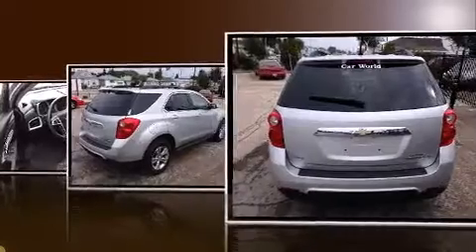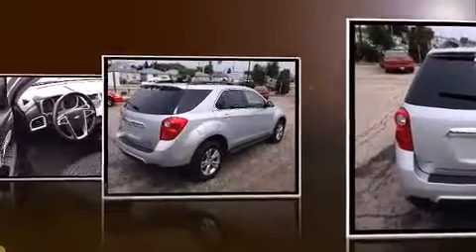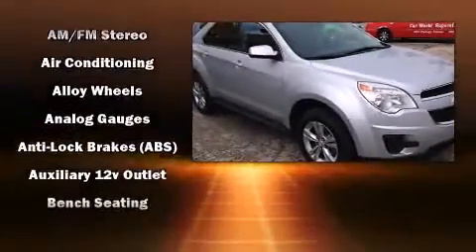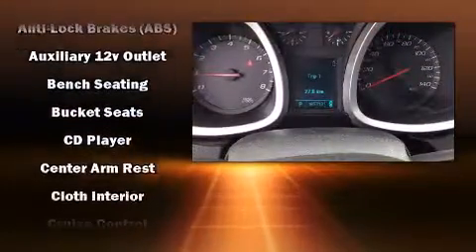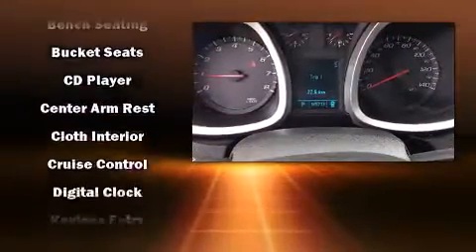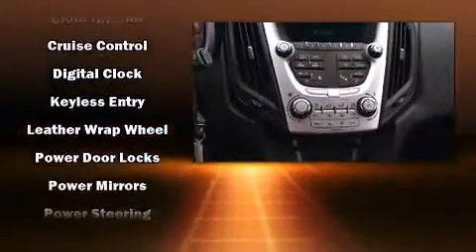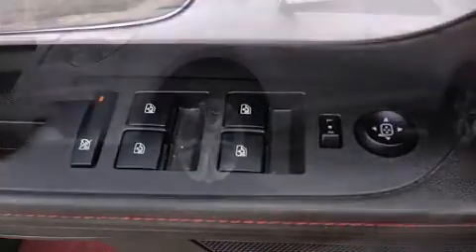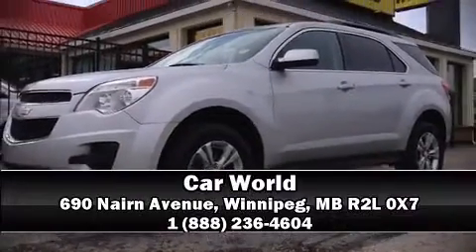2011 Chevrolet Equinox 1LT in Winnipeg, MB R2L 0X7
Car World
690 Nairn Avenue
in Winnipeg, MB R2L 0X7

Outstanding design defines the 2011 Chevrolet Equinox. It's equipped with tons of terrific amenities, but it won't break your budget. Like all wheel drive, a rear window wiper, front bucket seats, fully automatic headlights, heated door mirrors, remote keyless entry, cruise control, and more. Passengers are protected by various safety and security features, including: dual front impact airbags with occupant sensing airbag, head curtain airbags, traction control, brake assist, a security system, onStar, and 4 wheel disc brakes with ABS. For added security, dynamic Stability Control supplements the drivetrain. Our sales reps are knowledgeable and professional. They'll work with you to find the right vehicle at a price you can afford.